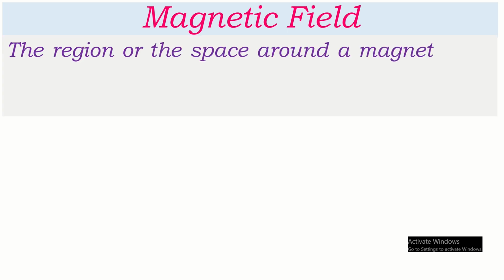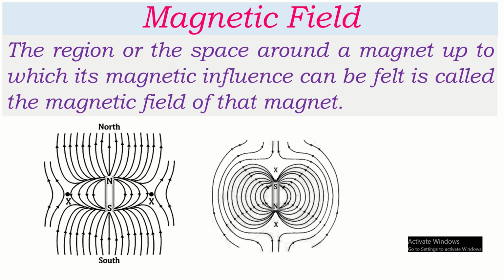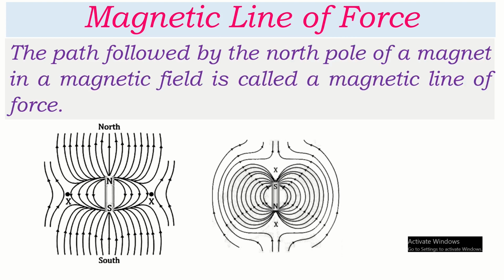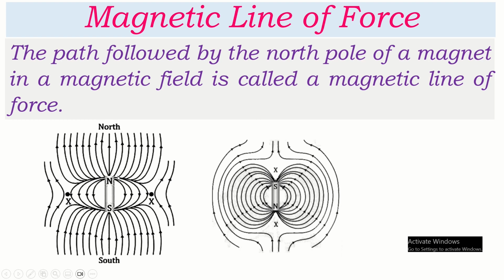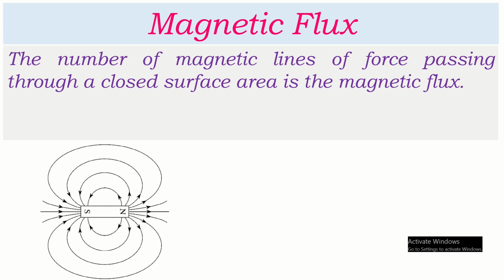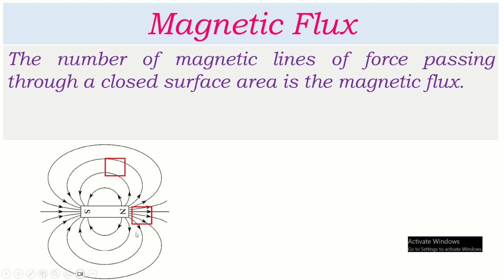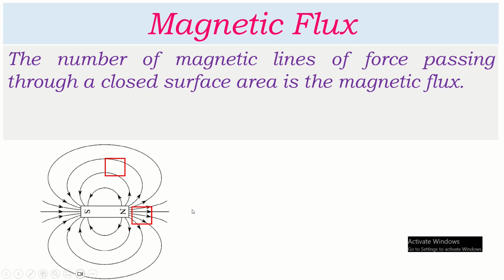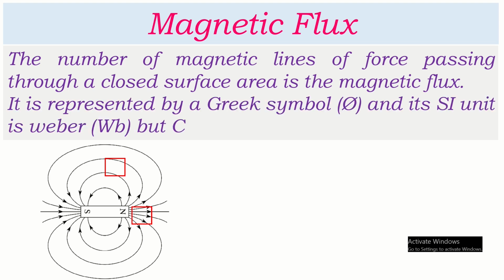Magnetic Flux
This is a very simple understanding about magnetic flux.